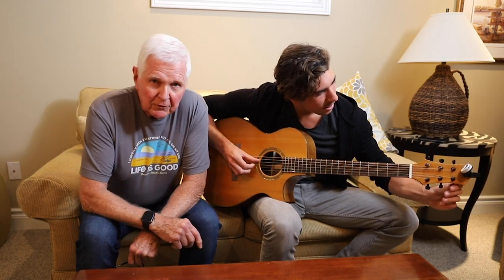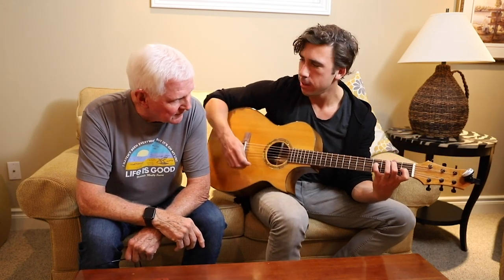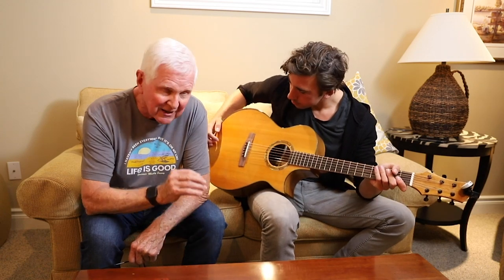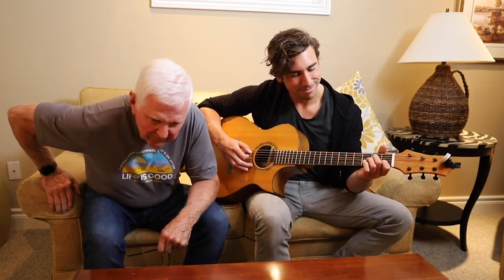Hear Andy play an ultimate acoustic guitar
Andy Delisi a well-known song-writer, story-teller, guitar song producer for company commercials drops by and plays the latest one ultimate acoustic guitar from Monty's workshop.  The sound is amazing and his self taught techniques for playing guitar are evident in every note he plays. He is developing a CD and I will let you know when it is finished. This is special. Andy is one of my favorite acoustic guitar playing hero's.

SAFETY FIRST!

GUITAR BUILDING BOOKS/PRODUCTS/TOOLS I USE:
Classical Guitar Making:
In USA
Making an Archtop Guitar:

Glues I Use:
Super Glue:

CAMERA GEAR I AM USING:
DJI Osmo Mobile 3 Combo:
Canon Rebel T7i:
Canon 6D Mark II:
Sigma Lens 24-70mm for Canon:
In USA
IN USA
iPhone 11 Pro:

CURRENT REFRESHMENT OF CHOICE:
In Canada:

MAILING ADDRESS
Address change:
Monty McKinnon
248 Avenue Road